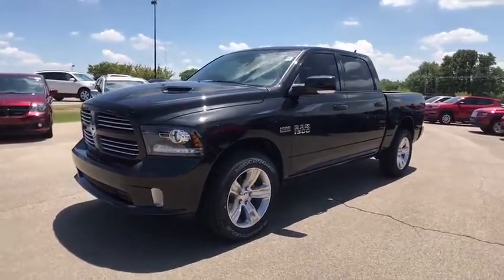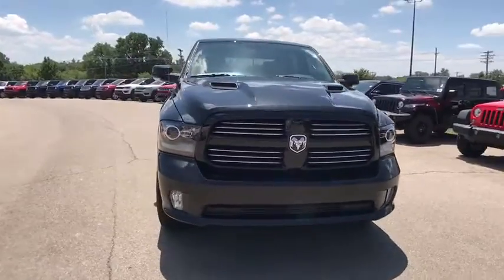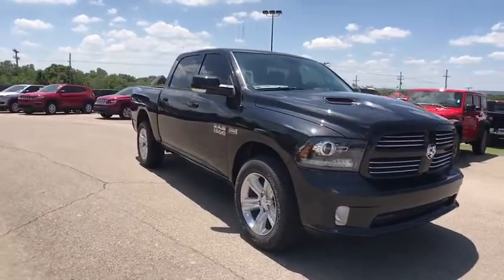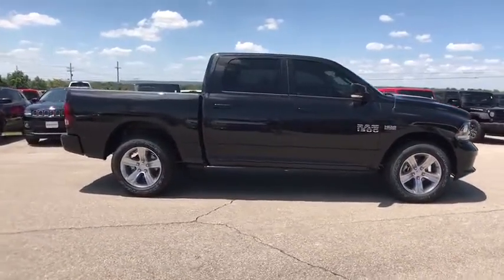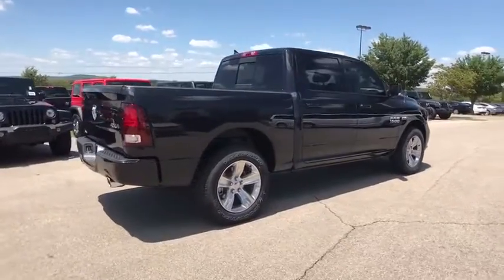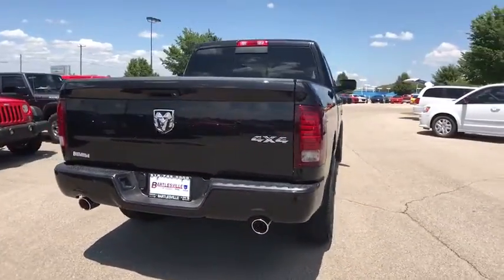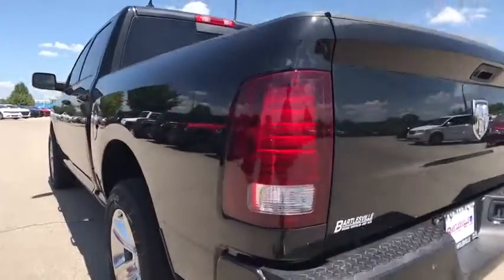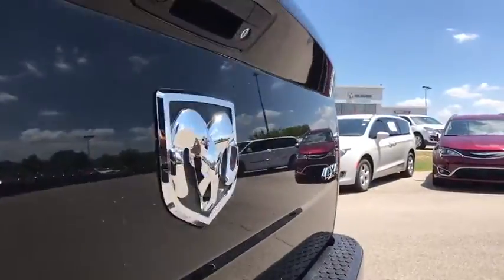2017 Ram 1500 Broken Arrow, Pryor, Tulsa, Oklahoma City, OK, Wichita KS R716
Bartlesville CDJR
3250 SE Washington Blvd

Recent Arrival!br$13,997 off MSRP! 2017 Ram 1500 Sport 4D Crew Cab Brilliant Black Crystal Pearlcoat 4WD 8-Speed Automatic HEMI 5.7L V8 Multi Displacement VVT